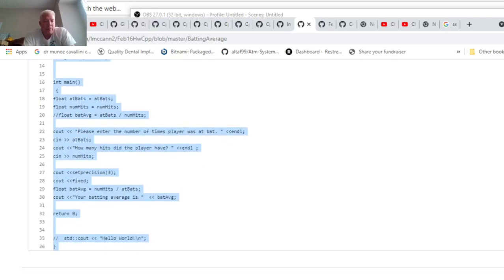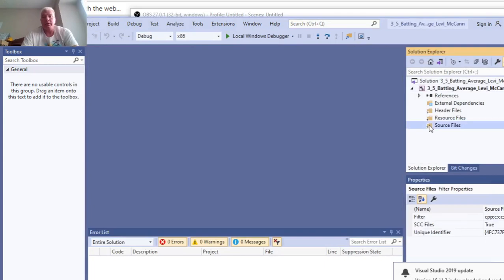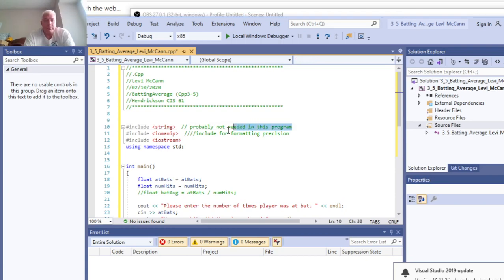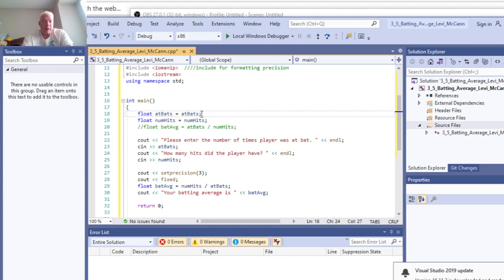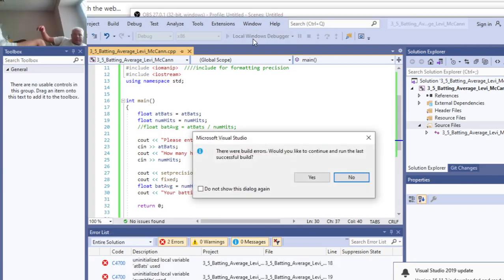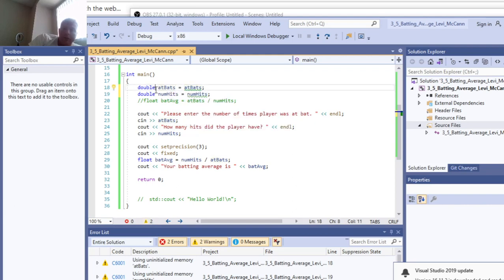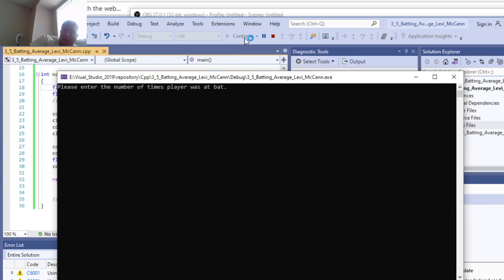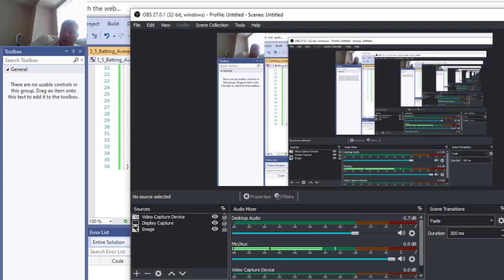3 5 Batting Average C++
Programming Challenge 3 5 Batting Avedrage. Intro to C++, Shasta College, Fall 2021. Hendrickson.